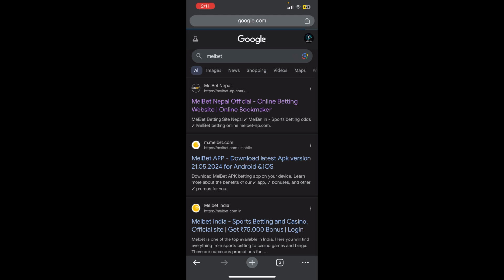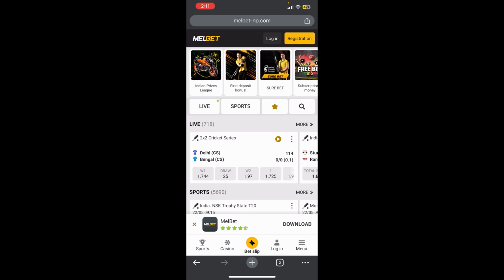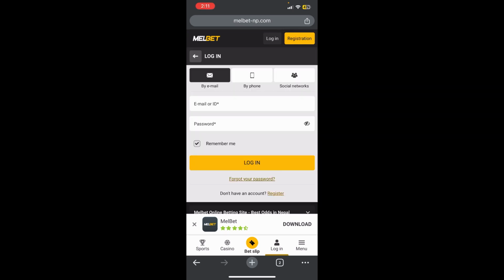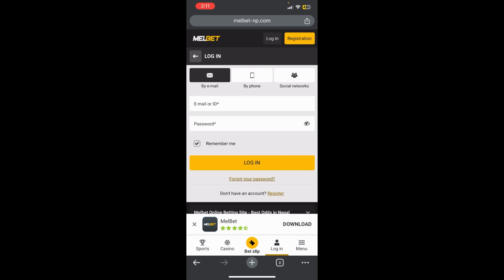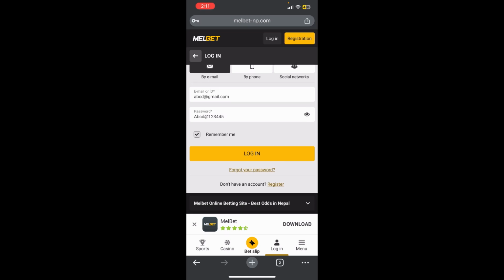How to Login to Melbet 2024 | Sign Into Melbet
This tutorial will help you log in to your Melbet account. Follow our step-by-step instructions to access your account and start placing bets on your favorite sports and events.